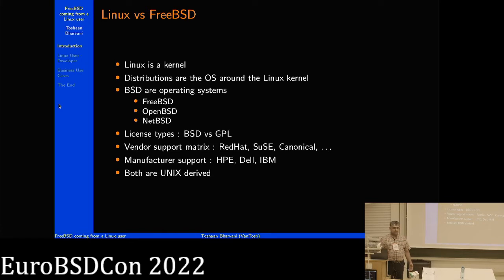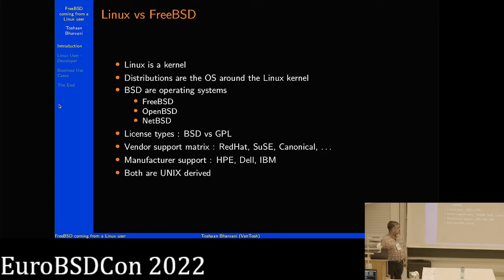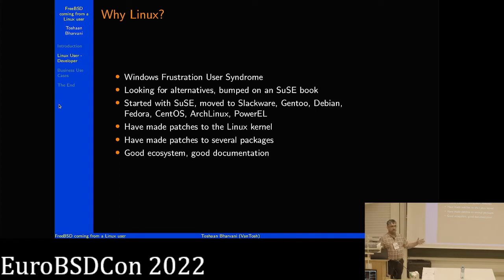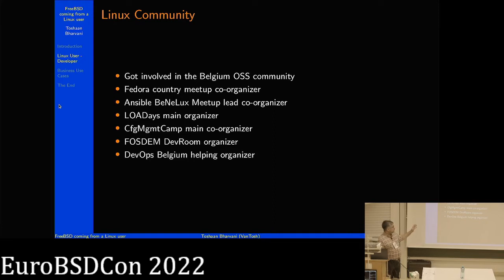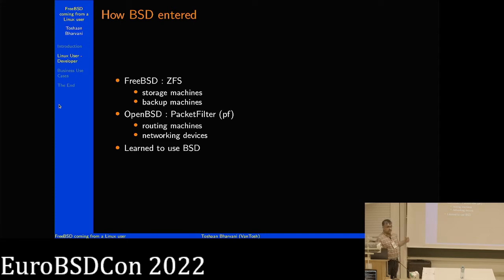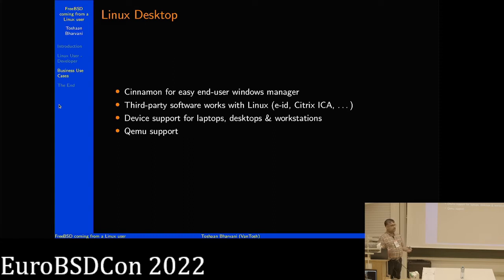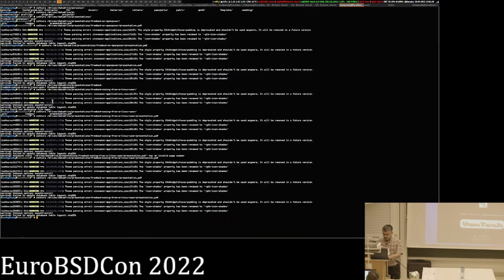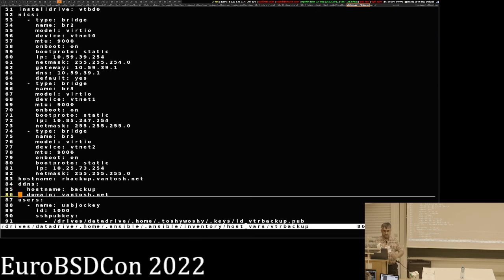FreeBSD coming from a Linux user - Toshaan Bharvani - EuroBSDcon 2022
This presentation is about a long time Linux user, using FreeBSD and will
highlight some of the personal differences between Linux and BSD, including
using the native tools on either, but also about common tooling.

We will also go over Ansible, scripting and automation used to get the best
result. This presentation is a personal experience presentation and is not a
complete explanation, nor the best solution.